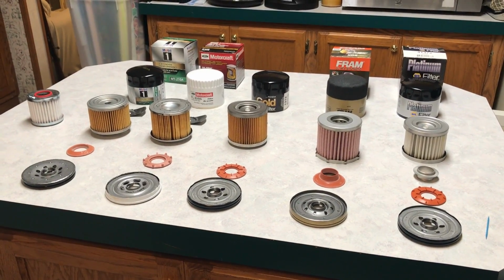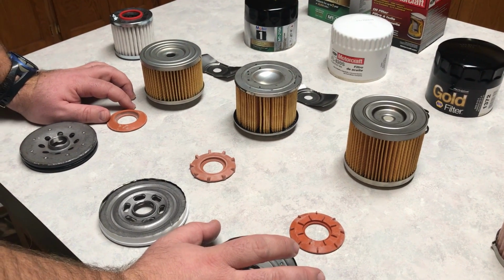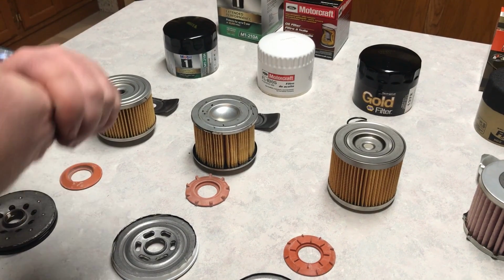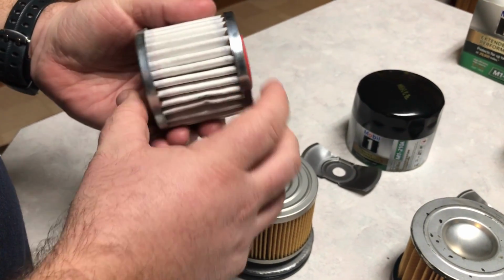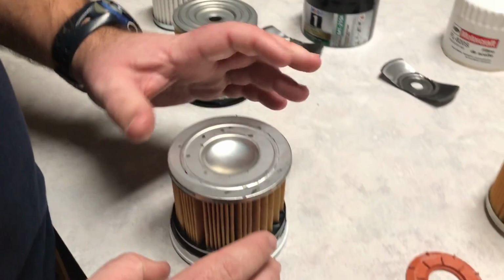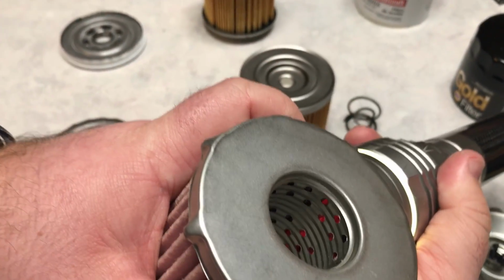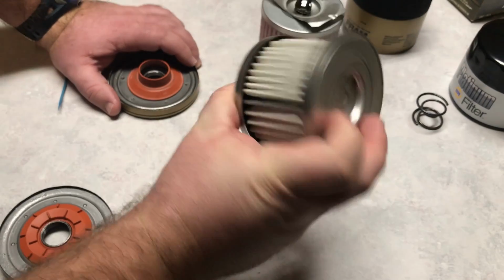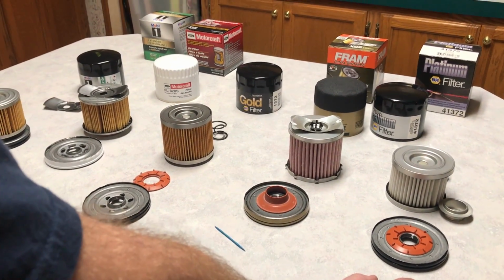2018 Cut Open OIL FILTER Comparison for Ford Modular, Mobil 1, Fram, Wix, Motorcraft, Napa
I go in-depth looking at popular oil filter's used on Ford Modular engines. In my case, a Ford 4.6 in a 2009 Ford Crown Victoria Police Interceptor. I compare and contrast the Motorcraft FL-820s, Fram Ultra XG2, Wix/Napa Gold 51372/1372, Wix XP 51372XP/Napa Platinum 41372, and Mobil 1 M1-210A. I also bring up the Royal Purple 20-820. Enjoy!